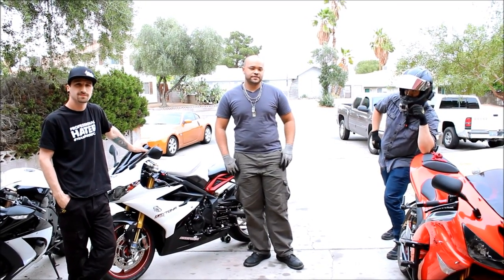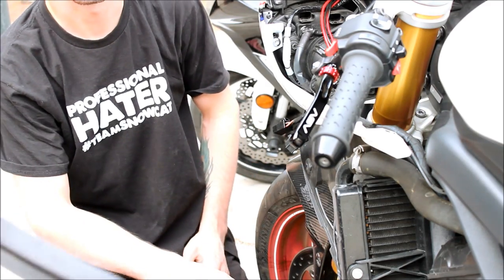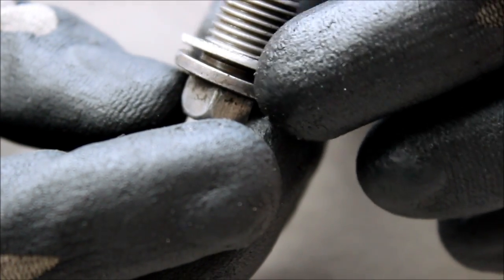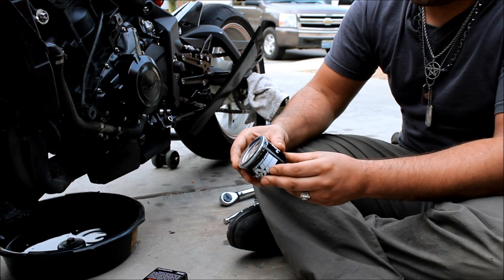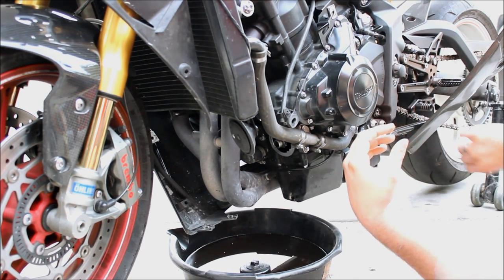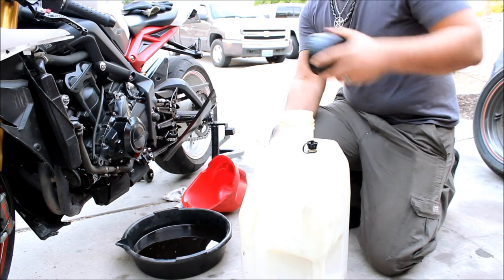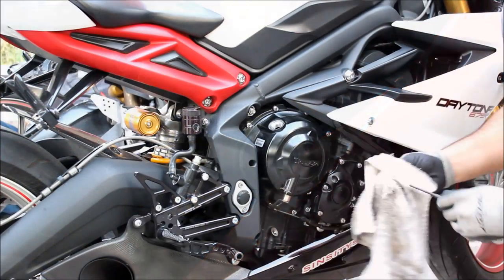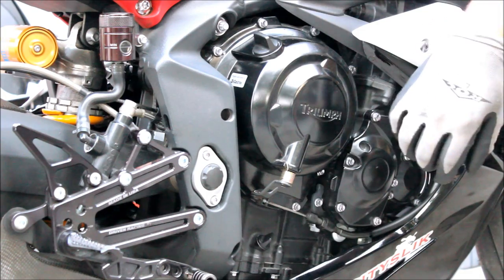How to do an Oil Change on a Motorcycle ft. SinSitySlik & BikeTender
Pick up  oil changing equipment here:
               Oil Filter Wrench:
Oil Pan:

Disposable Shop Towels:

Nitrile Gloves (no latex):

Motorcycle Oil Funnel:

BikeTender     2005 Kawasaki Ninja 636
SinSitySlik       2013 Triumph Daytona 675
TheMotorcycleBoss      2011 Kawasaki Ninja ZX10R